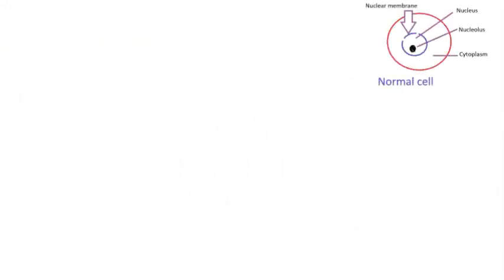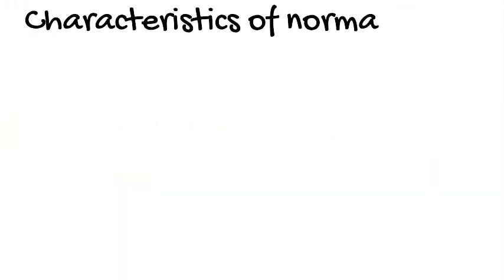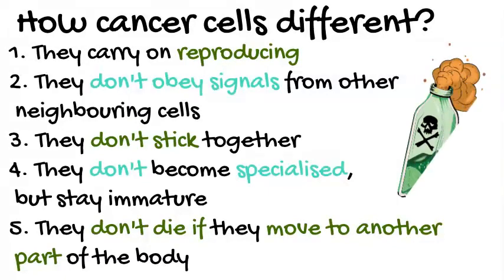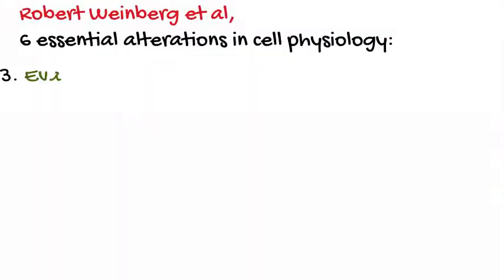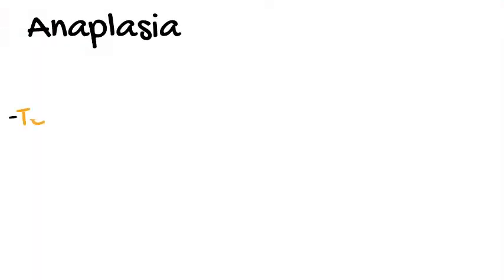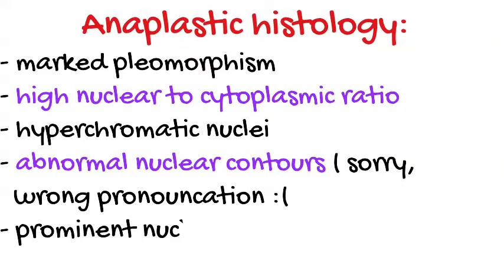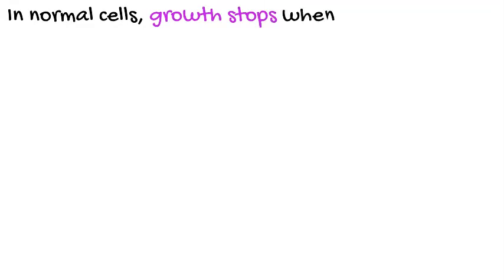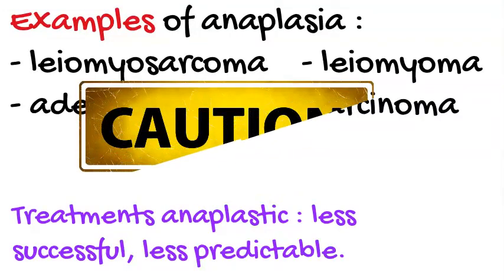Anaplasia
What eukaryote cells means? What is the difference between normal cells
& cancer cells. What is the term that describe anaplasia? Revision regarding definition of mitosis ( that was discuss in the previous video )